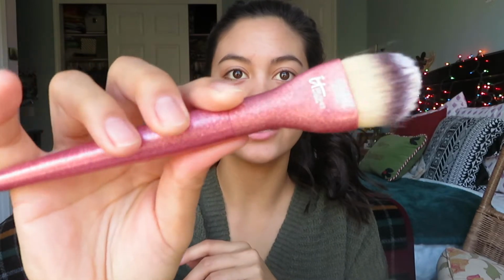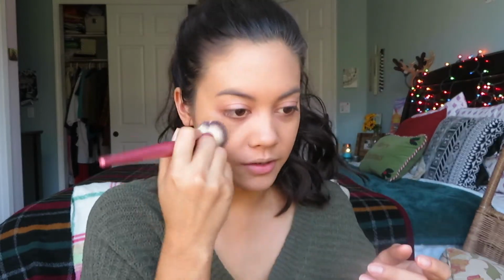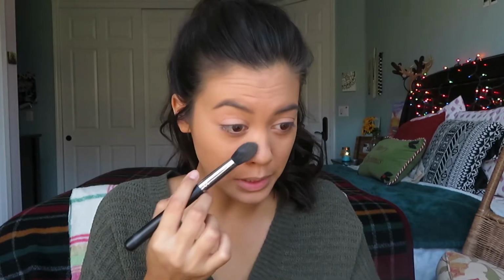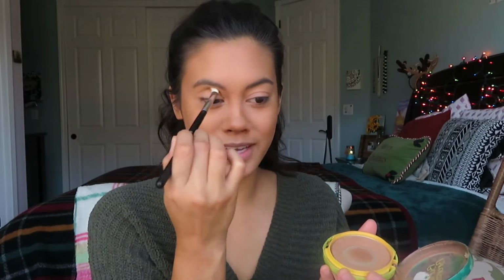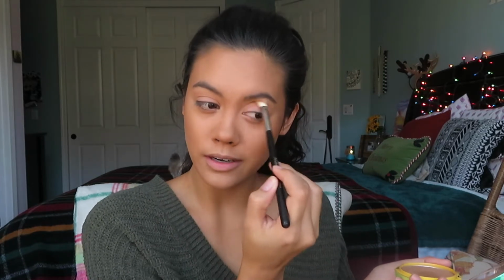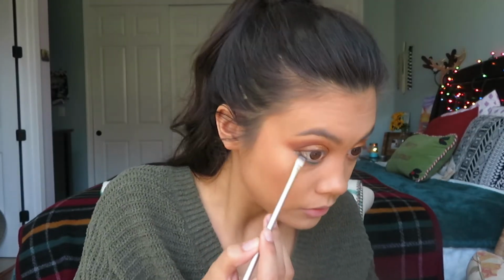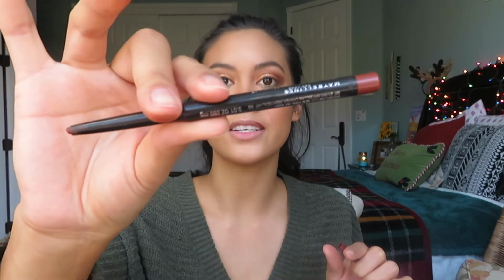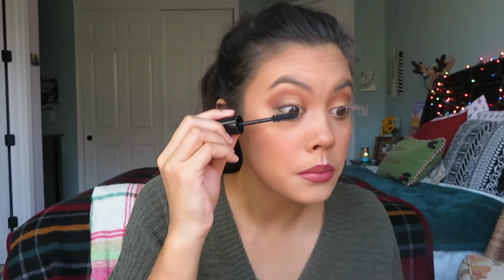Gold Eyes with Pop of Green | Holiday Makeup | Sabrina Monique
Okay so if you clicked on this video, I’m sure you’re out there lookin’ for cute makeup ideas for the holidays, but if you’re anything like me, you don’t wanna be loud with your makeup at the party. I mean after all, you’re most likely to be around friends and family around this time of year. So if you’re looking for the perfect festive but subtle, but still cute as a holiday bae look, then I think you’ve clicked on the right video! But no matter what makeup look you’re going for, you’re gonna look stunning wearing it💋 Sending aloha and good vibes, and Merry Christmas! 🎄

- NARS Radiant Foundation

EYES
- Jaclyn Hill Palette in shades Creamsicle, Pukey, Buns, Mocha, Queen, Diva, and Enchanted

MASCARA
- Loreal Voluminous Lash Paradise Base

- Loreal Extra Volume Collagen Mascara